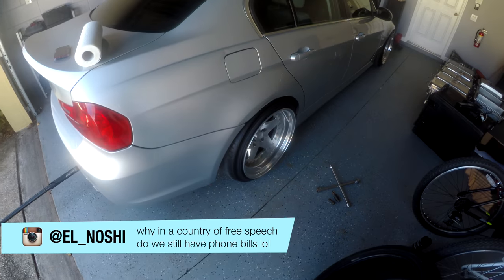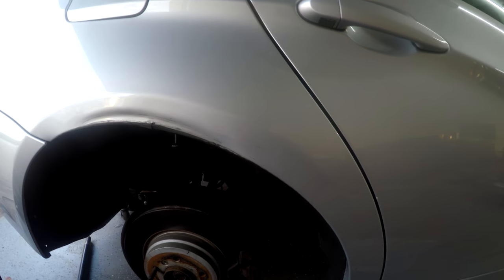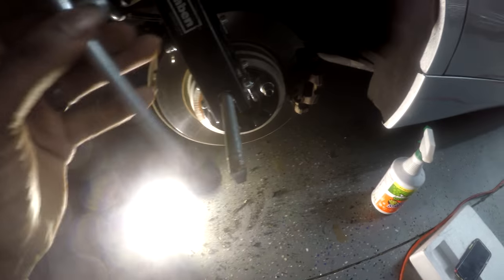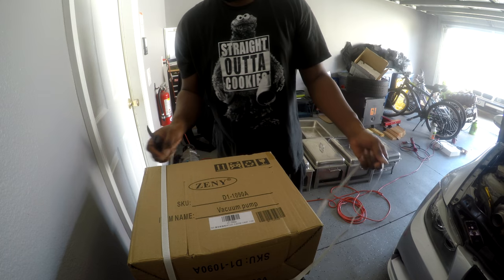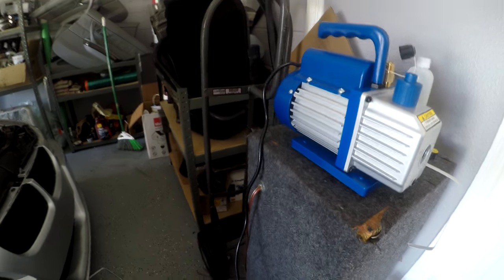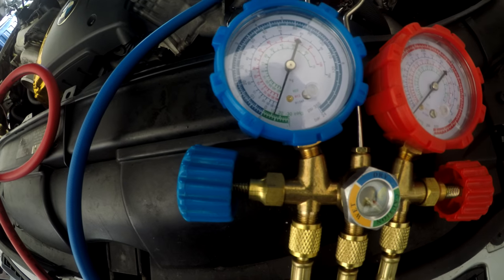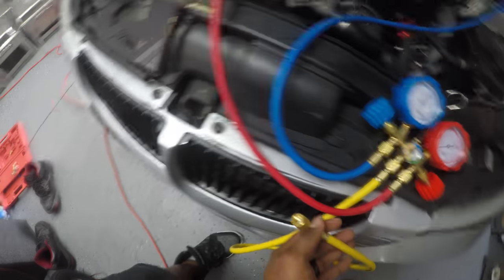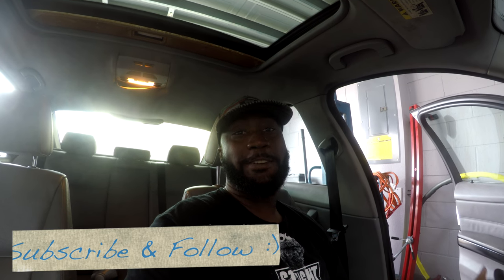Tires Changed, Fenders Rolled, A/C Working For SC 10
I've been so busy and unable to attend any shows or meets. But I was determined to go to Simply Clean 10 in Daytona Beach. I needed to swap out my rear tires since they are toast. Decided to get some used tires that I got for a good deal from a local friend. Before I mounted the tires, I wanted to re-roll my fenders. Since I was on a rally in Tampa and went airborne and the rim put a dent into the fender. I then addressed my a/c in which I used the compressor from my donor motor and it was bad. I was able to finally swap my original compressor and add freon.

Products Used - Rating [ 1 to 5 ]
Schwaben Deluxe Fender Lip Roller [ 2 ] (Pressure bolt broke during first use, will be replacing the bolt with stronger one)

Air Conditioner Refrigerant HVAC Vacuum Pump [ 5 ]

A/C Diagnostic Manifold Freon Gauge Set [ 4 ] (Works great and accomplished the job, just wish it had a bleeder valve, but can add it separately)